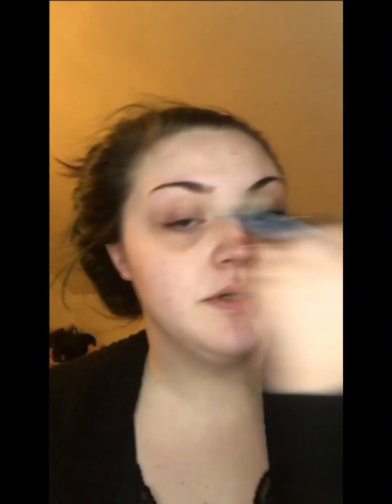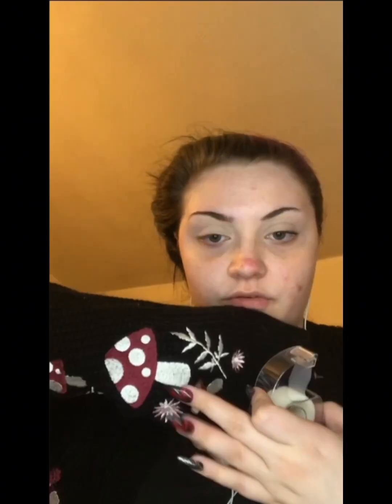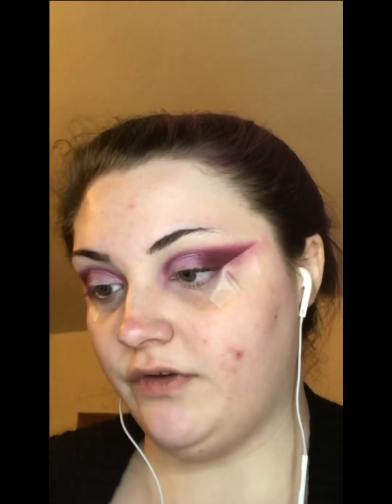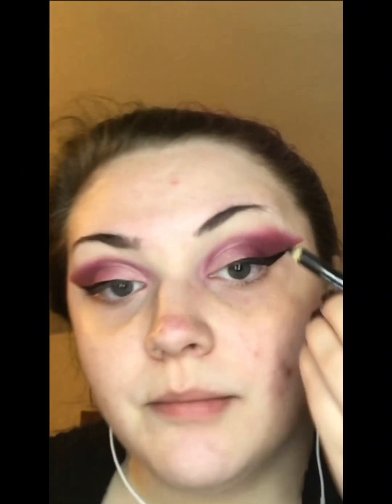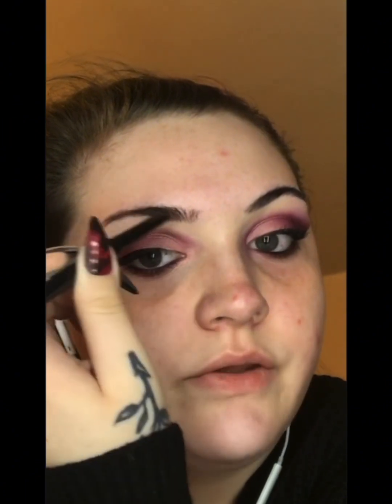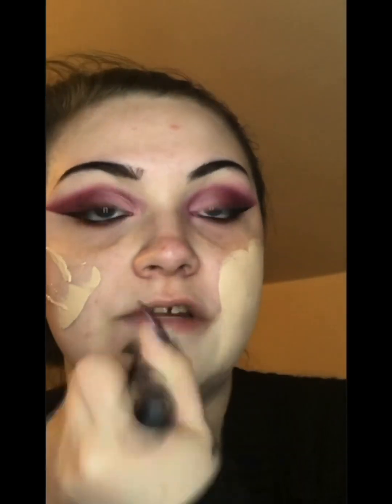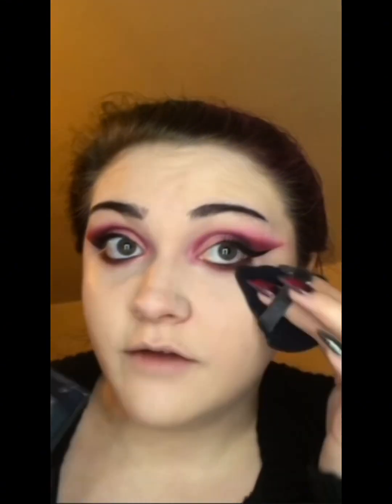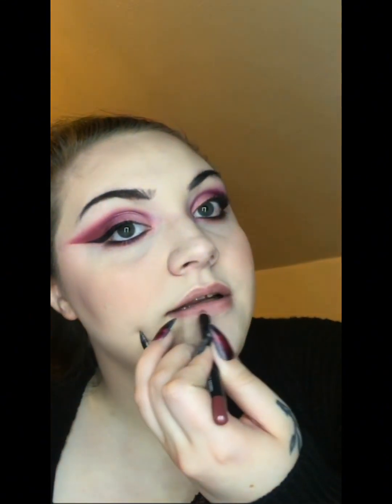Following your makeup routines challenge!